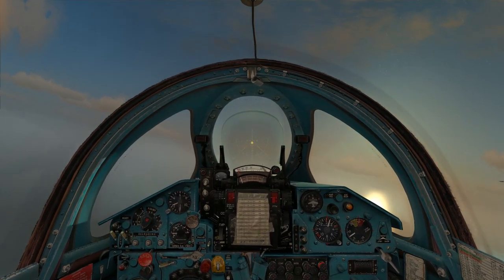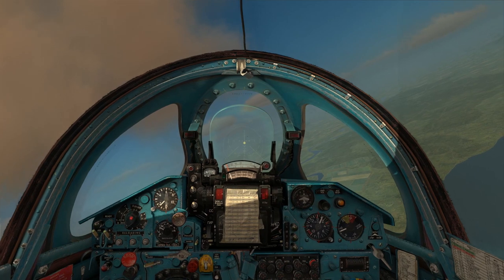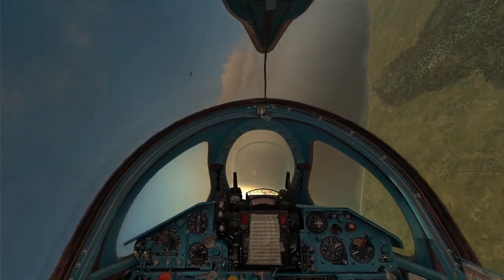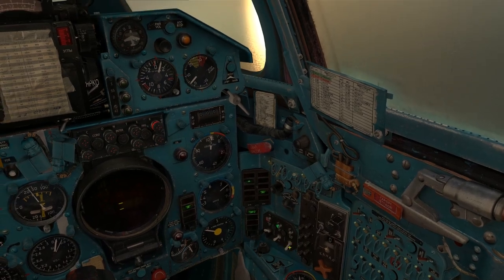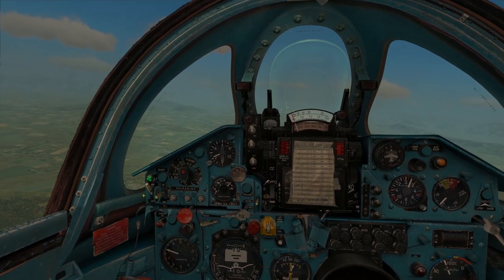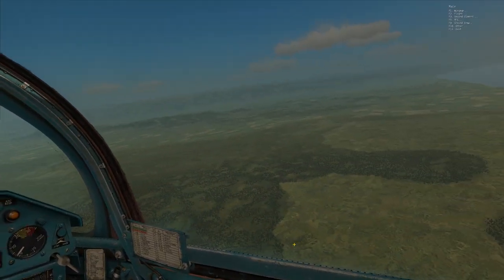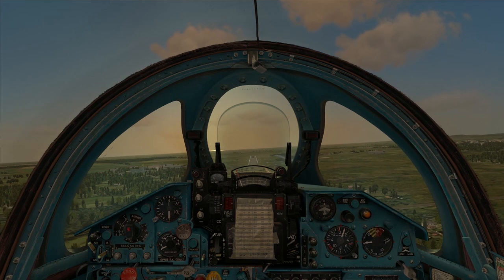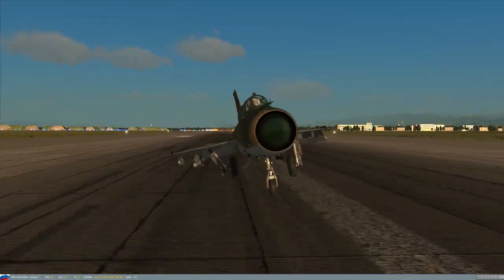Test Flight Preview - DCS: MiG-21 Bis Fishbed #6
The folks at Leatherneck Simulations were kind enough to let me preview the MiG-21 Fishbed and here are the first of many videos to follow.  This is a ten video series where I hit a few of what I would consider highlights of flying the aircraft.  Videos 1-4 will cover start-up, shut-down, take-off, landing, and basic handling, videos 5-6 will cover radar usage and air-to-air employment, and videos 7-10 will cover the air-to-ground employment options that are available.  This is almost three hours of gameplay and it does not even scratch the surface of what is here.  Needless to say, I wouldn't be doing all this if I did not think it a top notch product.

 These videos are not intended to be tutorials so please do not take notes unless it is to remind yourself of what not to do when the sim is released! :).  I did, of course, read the manual (both the real one and the one included with the sim) cover to cover beforehand but need one or two more good reads before feeling confident in the information I am giving.  You will be seeing my very first use of the aircraft and systems apart from a quick breeze through the built in training missions.  These should only be taken for what they are: gameplay videos intended to give you an idea of what to expect and maybe to help you avoid some of the early mistakes I made, and there are many!

 Speaking of tutorials, several "On the Range" videos are already sketched out in my mind but will have to wait until the release version comes out just so I am sure what I present matches the final version of the software.  Those, as well as the rest of this series where I cover navigation and some of the more obscure systems will come soon enough.

 Be warned, the pace at which I explore each topic is faster than my normal "Test Flight" videos but may still be a little slow for some.  A shorter 20 minute "First Look" video will be available in a few days that is essentially a recap of everything i did here.